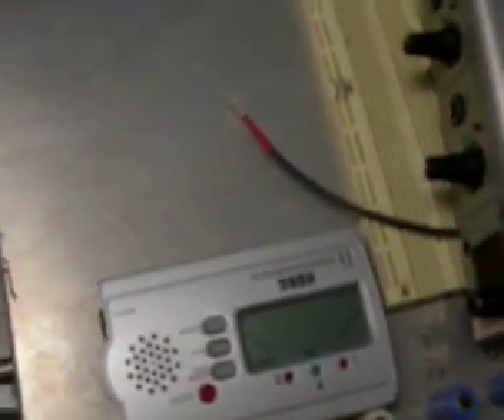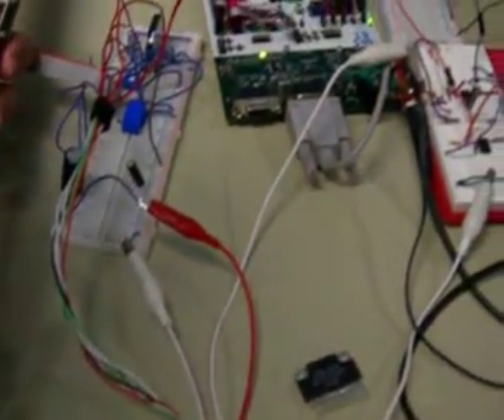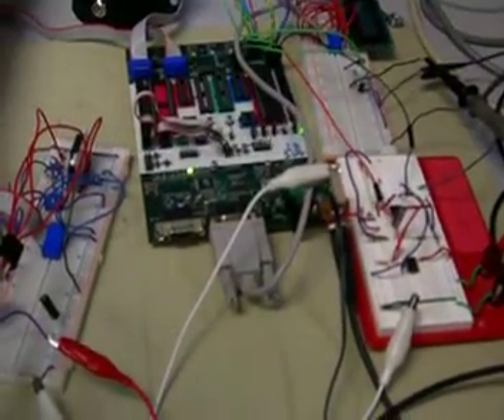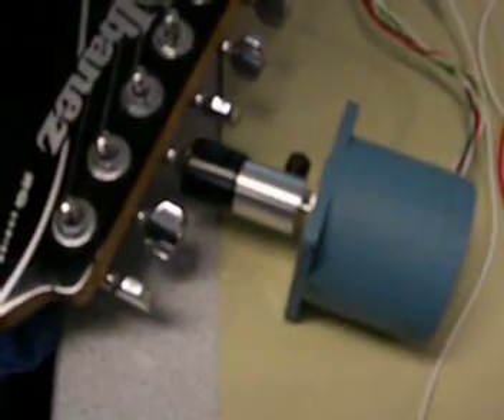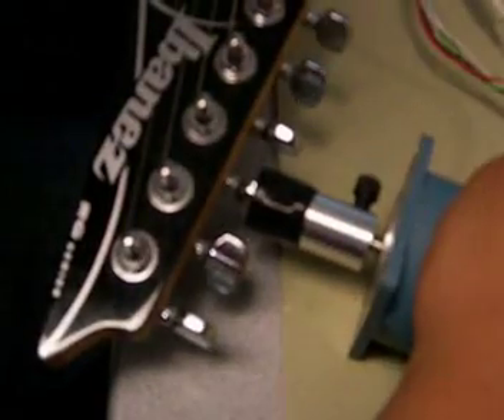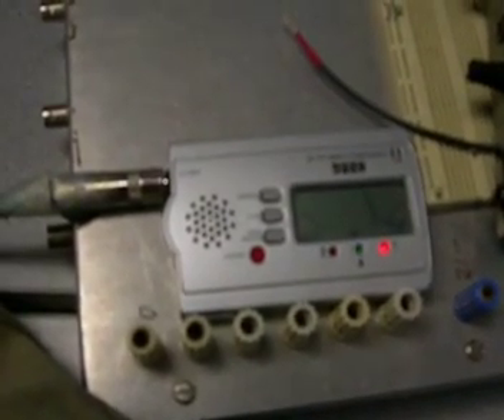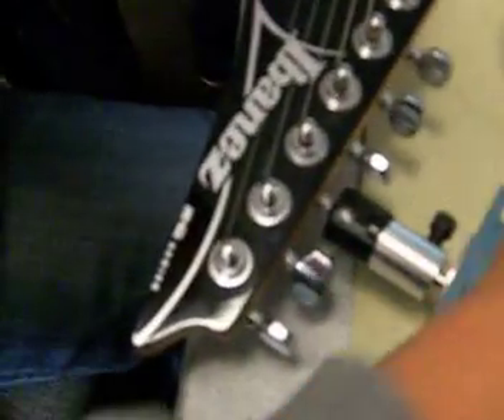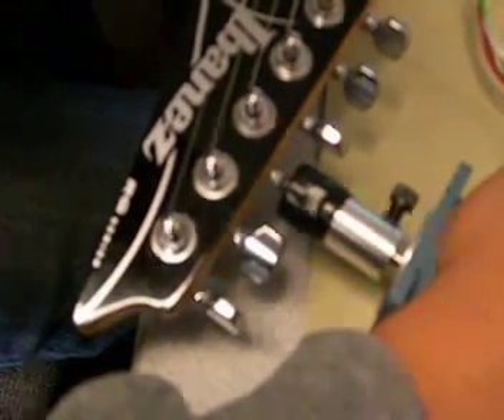Motorized guitar tuner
The Mechanix is a motorized guitar tuner for a standard 6-string electric or acoustic fixed bridge guitar. Traditional handheld guitar tuners are passive; they tell the user whether the guitar string is in tune, sharp, or flat, but the actual adjustment of the tension in the string has to be done by the user. This requires a fair amount of dexterity from the user, particularly when fine tuning is required. Thus, to increase both the convenience and the precision of the tuning process, we designed an active, motorized guitar tuner. The Mechanix responds to the user plucking one of the strings by turning the tuning knob until the string has reached its Standard Tuning note.